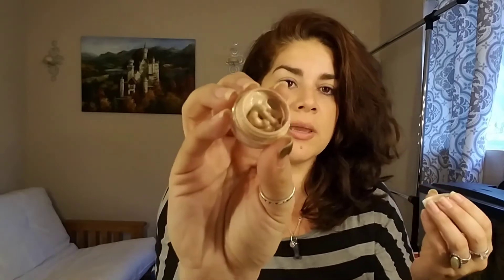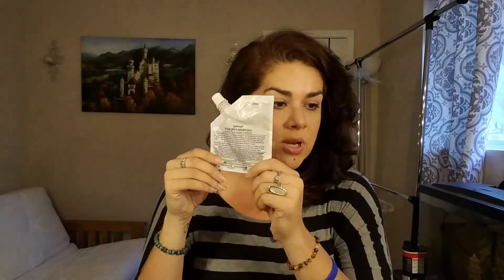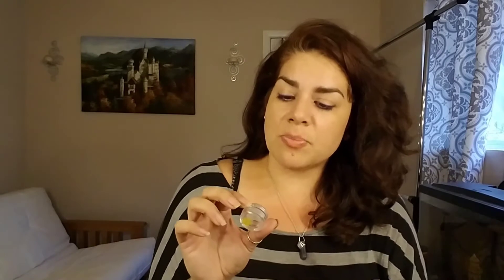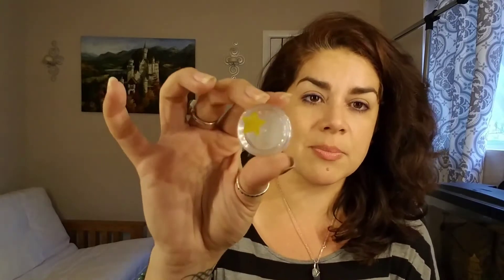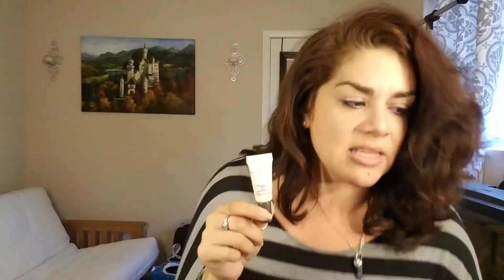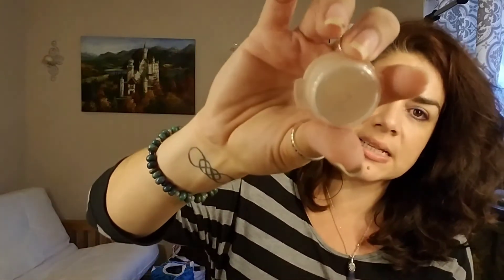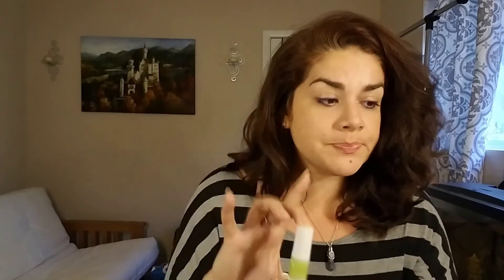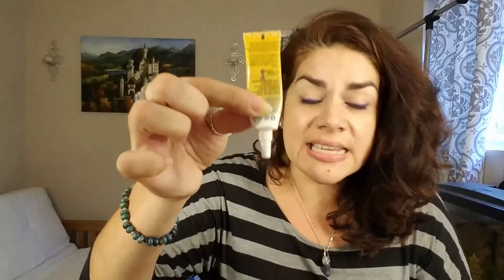Turn and Burn Reboot Project Pan Update #1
HOla Mis Bonitas, Intro to a new project pan that seems pretty easy...we will see how this goes!!

This project goes from 8/22-11/22 and there will be monthly updates. Please be sure to follow everyone that is involved in this project!

Simone  @kolbesimone
Jessica  @minnejmickey